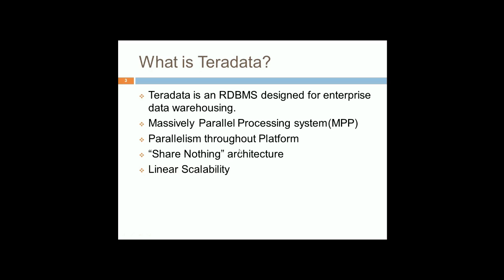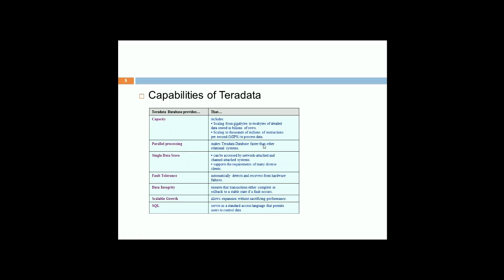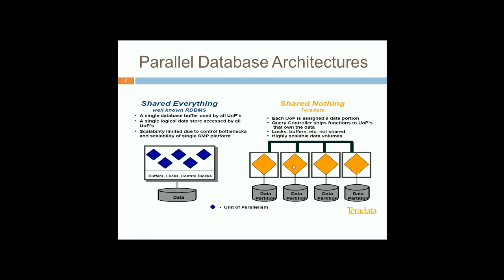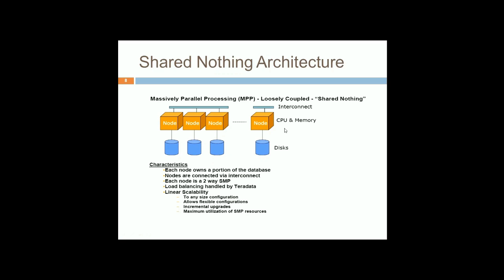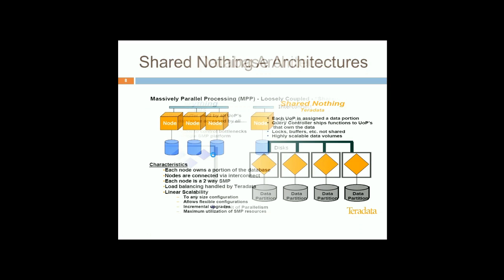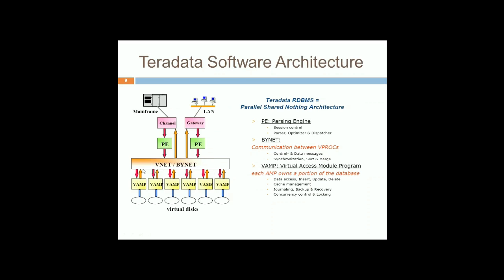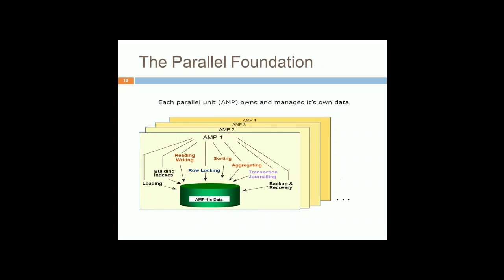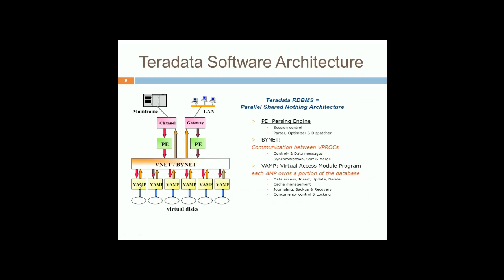Teradata Online training|Teradata free demos for beginners USA,UK,Canada for low fee.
RVH Technologies is a Brand of Online trainings… Honest,Dedication,Hard work..Is the secret of success for our Institute…. Believe us ,Join Us..We will make You Experts….
We will Provide the online training based on the User Requirement (This May be Full fledged Course,Some Modules of the course based on the User Need)